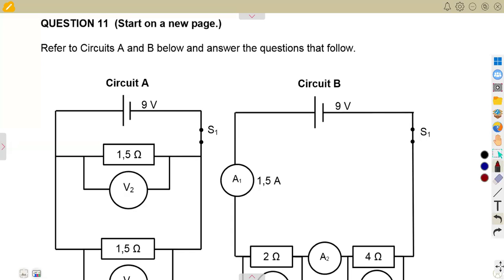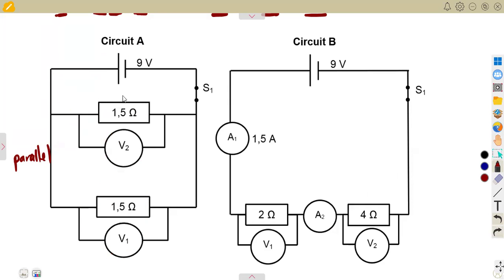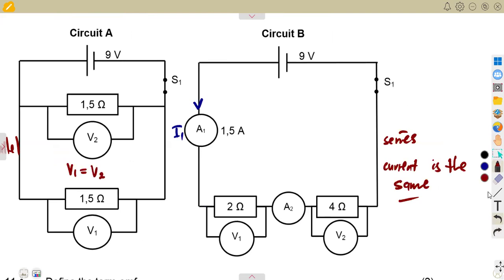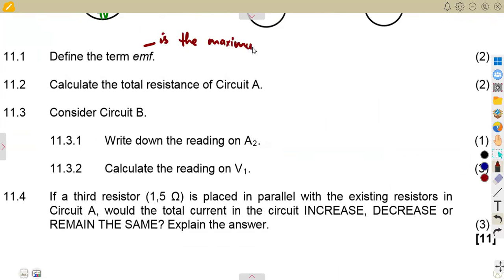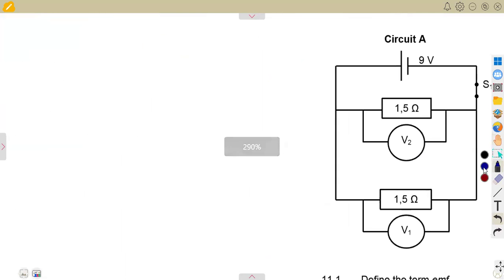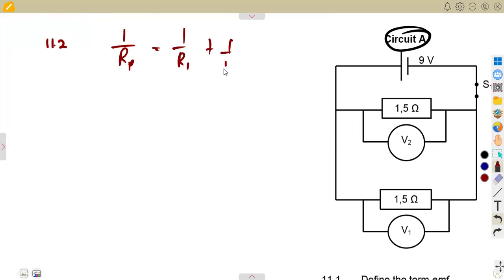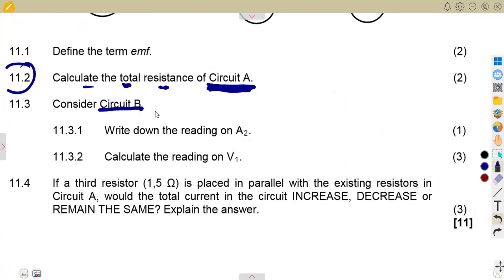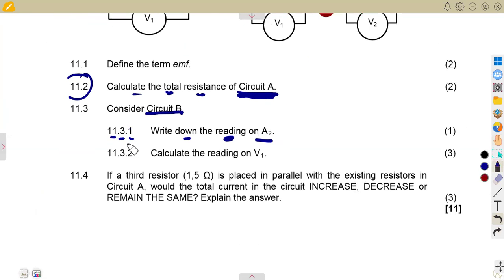Physical Sciences Grade 10 Electrical Circuits Exam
Physical Sciences Grade 10 - Electric Circuits.